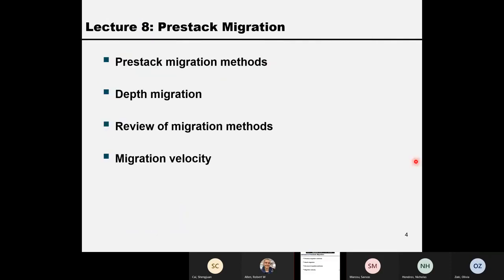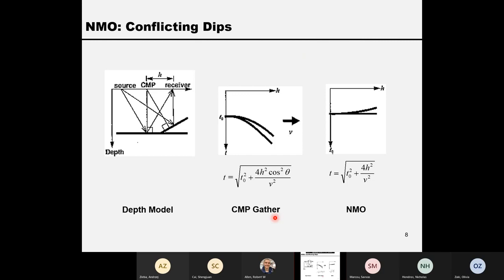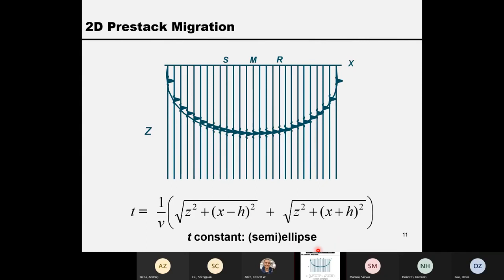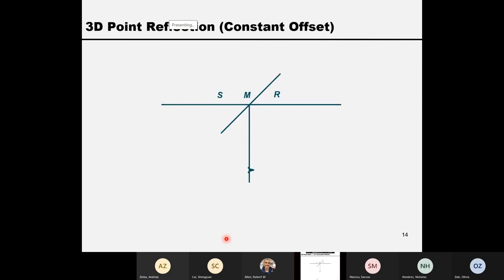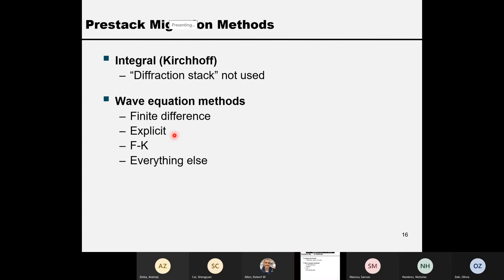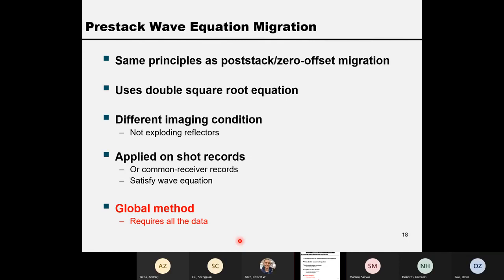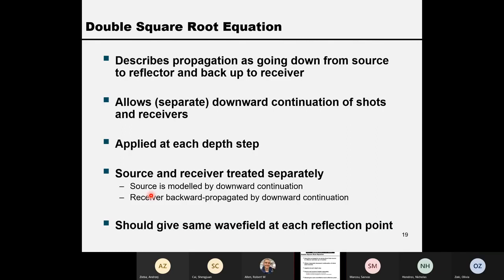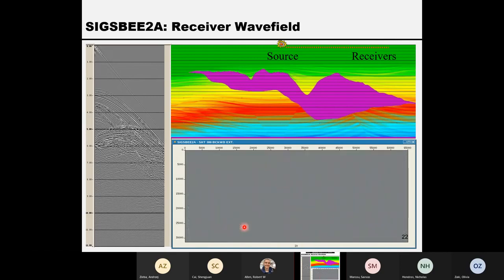0801 - Advanced Exploration Seismology: Prestack migration (Lecture 8, part 1) @ Wang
Advanced Exploration Seismology:  Prestack migration (Lecture 8, part 1) - Prof. Yanghua Wang @ Imperial College London